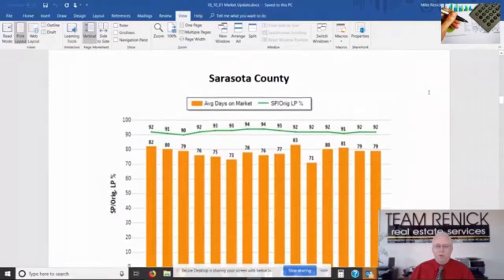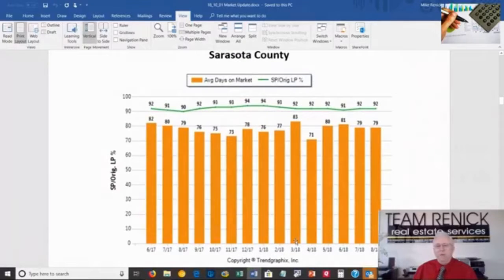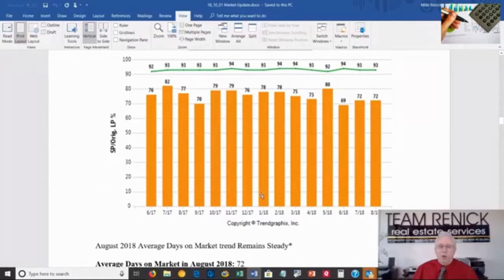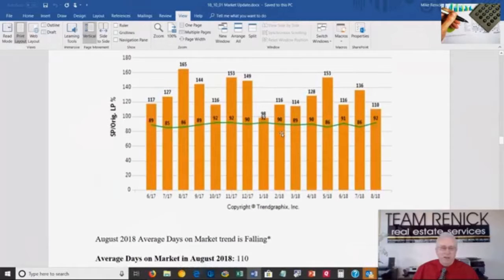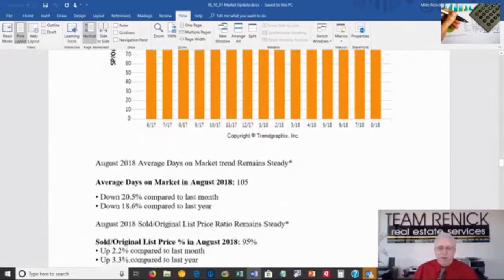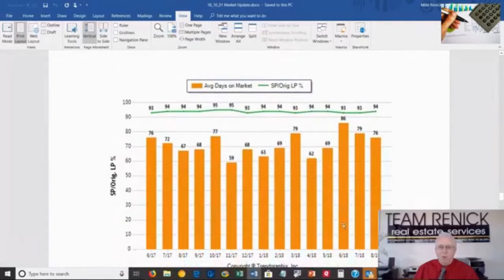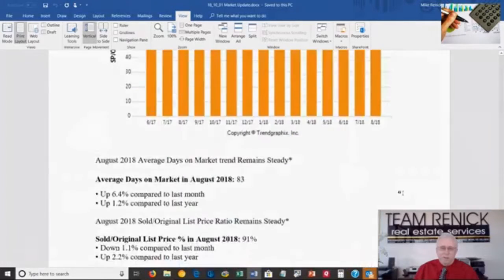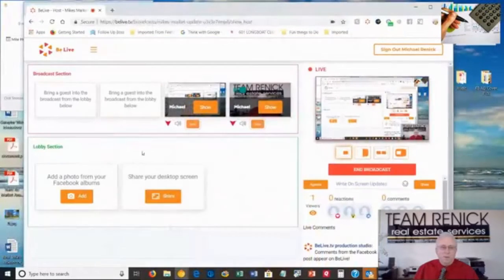Mike's Market Update: October 1, 2018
Where are homes selling faster than they were last year and most importantly, what does that mean to you as a buyer or seller? Watch as Michael Renick, a Broker Associate with Keller Williams on the Water, shares the latest data and what this means to you!